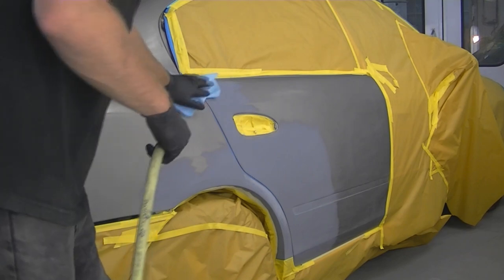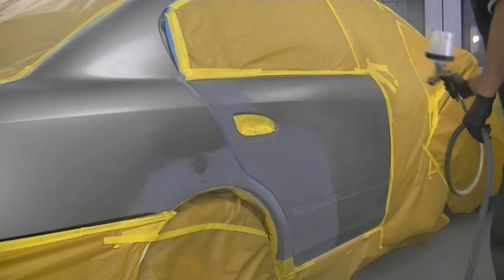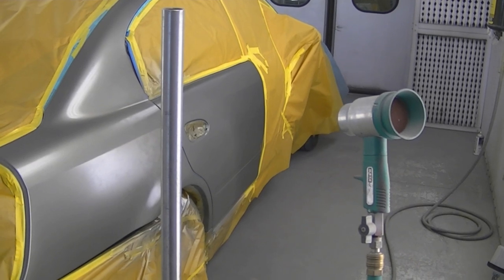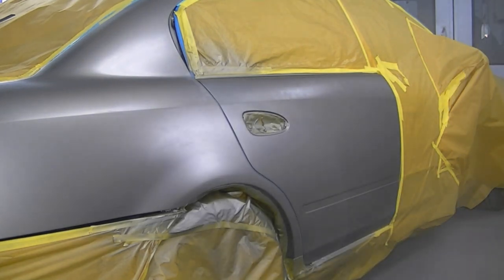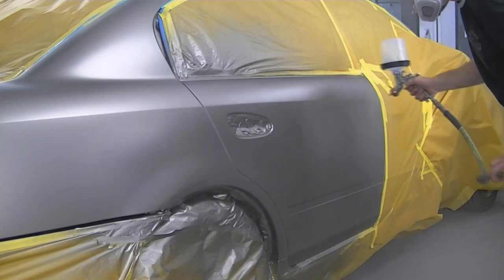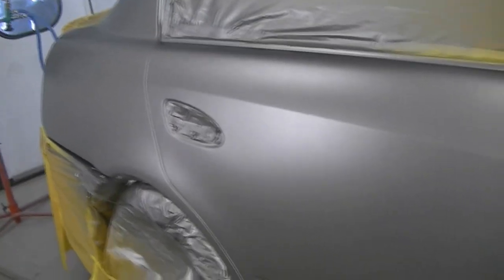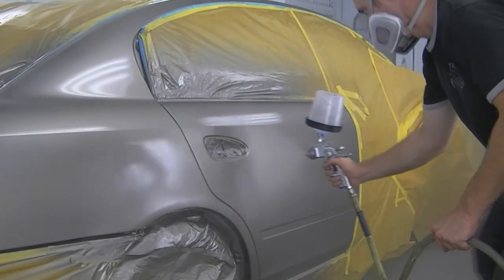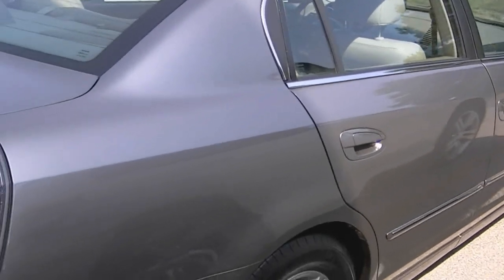How To Blend Metallic Car Paint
When it comes to blending light metallics, it is one of the more challenging things for a new painter to master. Taking advantage of products that assist with blending, you can make the job much easier.